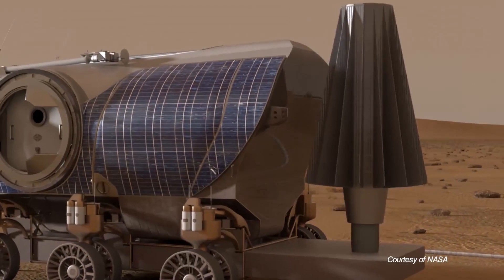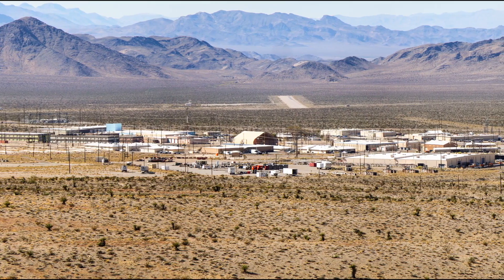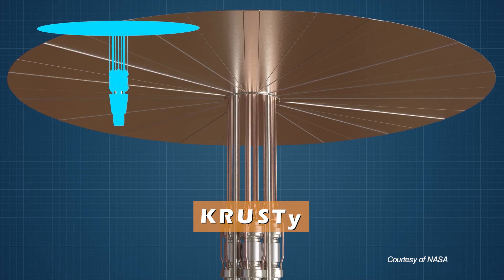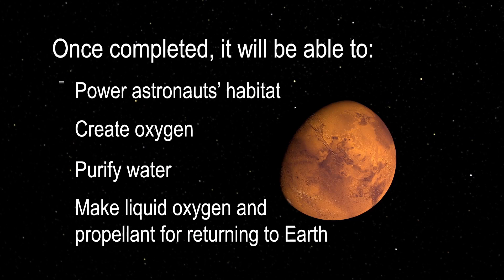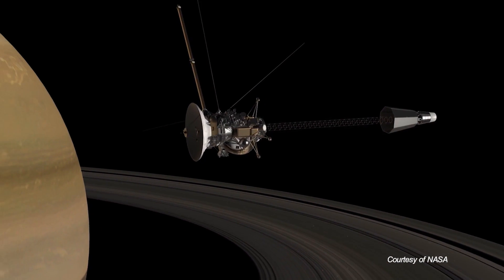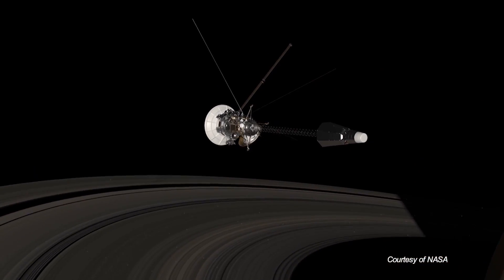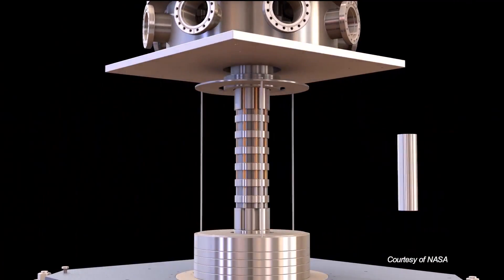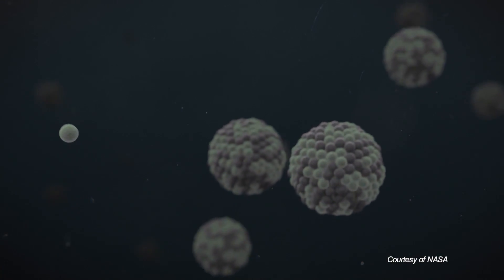Kilopower Project: Nuclear Reactors for Deep Space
- NASA and its partners hosted a news conference on January 18, 2018 at the National Atomic Testing Museum in Las Vegas, to discuss a recent experiment involving a new power source that could provide the safe, efficient and plentiful energy needed for future robotic and human space exploration missions.

Space fission power systems have the potential to enable future crewed surface missions to the Moon, Mars and beyond.